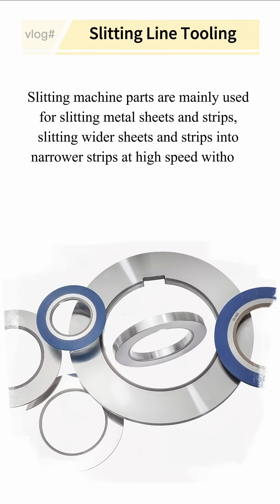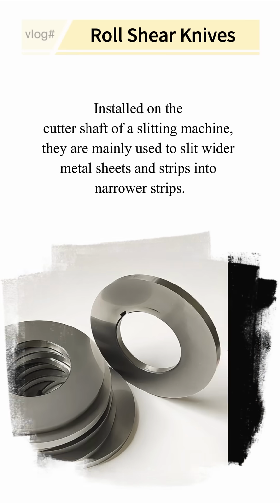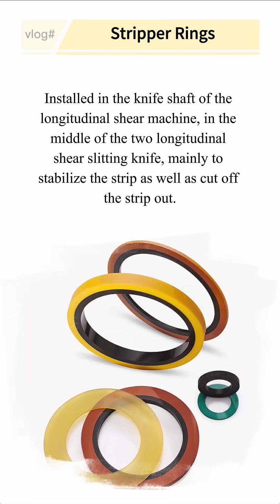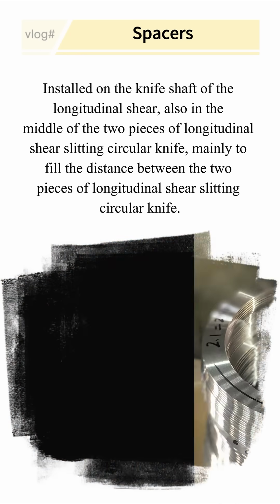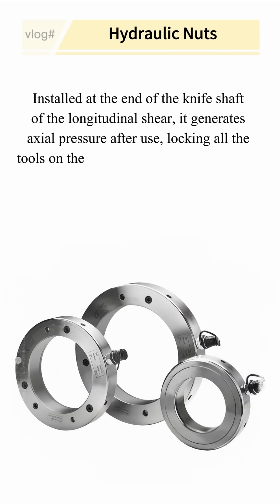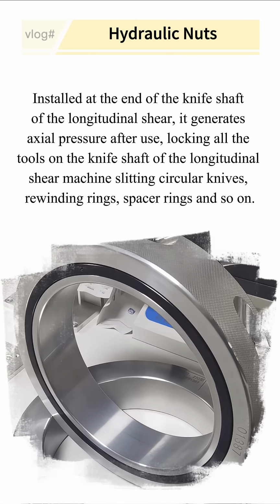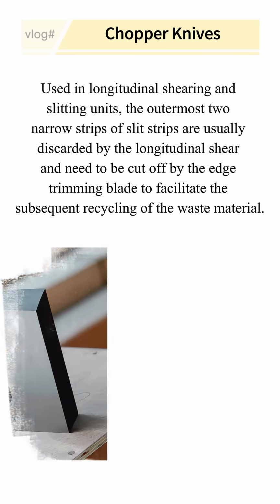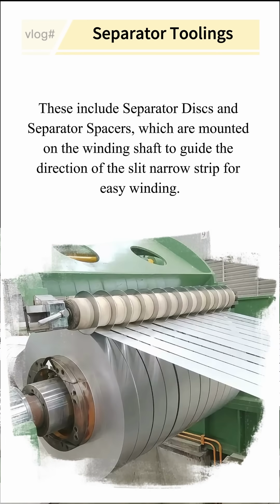Slitting Line Tooling